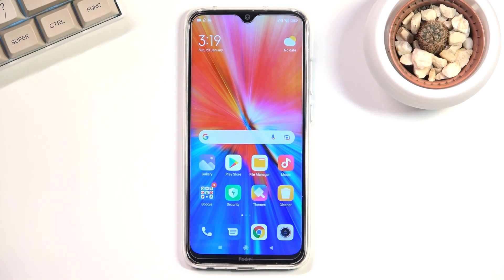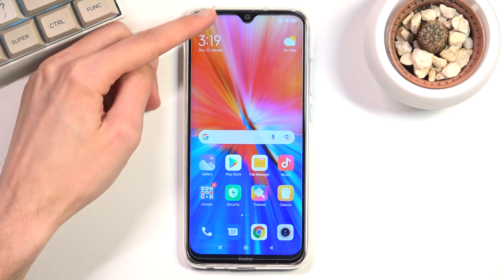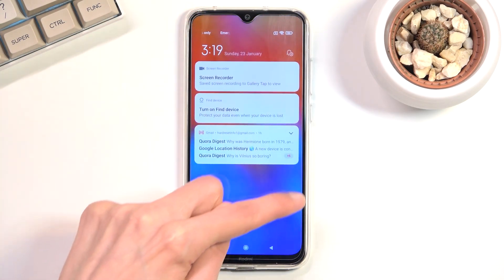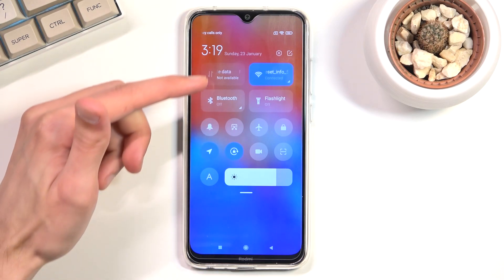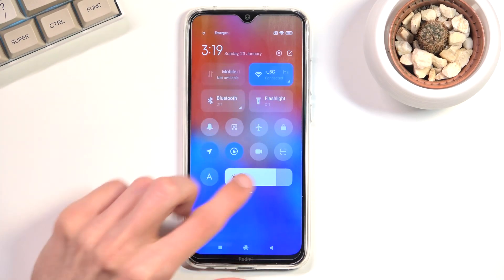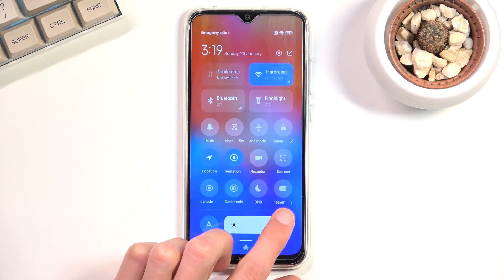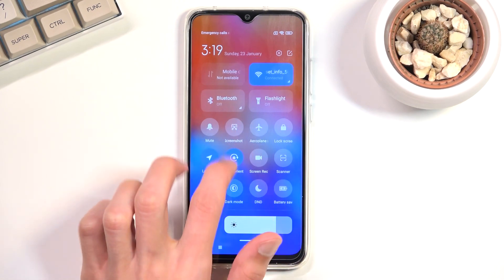How to Enable Power Saving Mode in XIAOMI Redmi Note 8 2021 - Save Battery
Learn more info about XIAOMI Redmi Note 8 2021:
Would you like to save more battery in your XIAOMI Redmi Note 8 2021? In this video we would like to share with you how easily you can find proper battery settings and how to manage them to activate the battery saver. Thanks to this your device will limit animations and thanks to this will save the battery. So let’s follow all shown steps and successfully enable power sabing mode.

How to use battery saver in XIAOMI Redmi Note 8 2021? How to enable battery saver in XIAOMI Redmi Note 8 2021? How to extend battery life in XIAOMI Redmi Note 8 2021? How to use power saver in XIAOMI Redmi Note 8 2021? How to save battery in XIAOMI Redmi Note 8 2021?